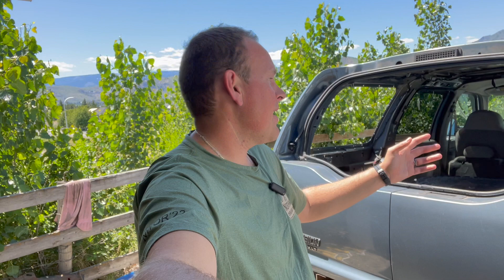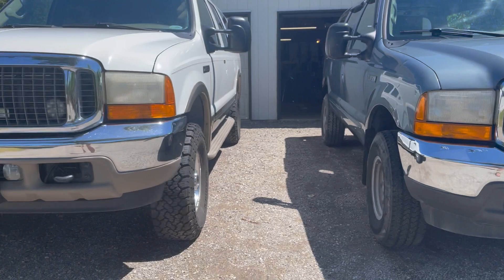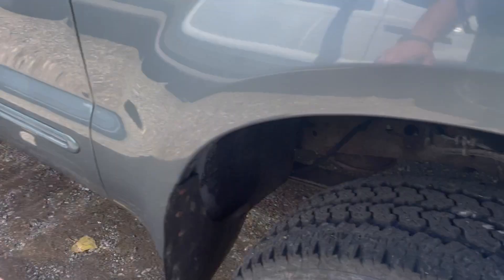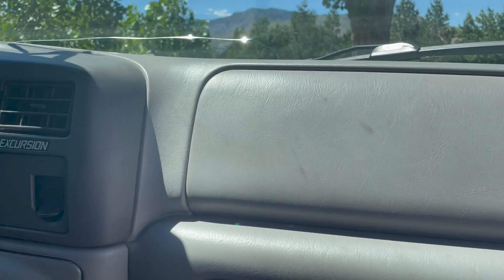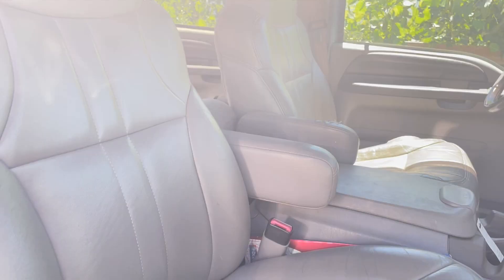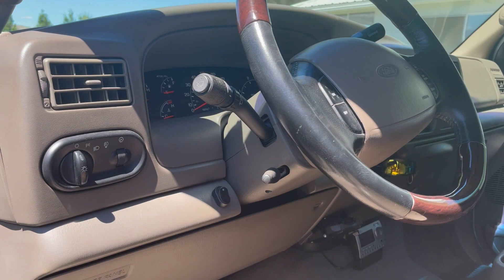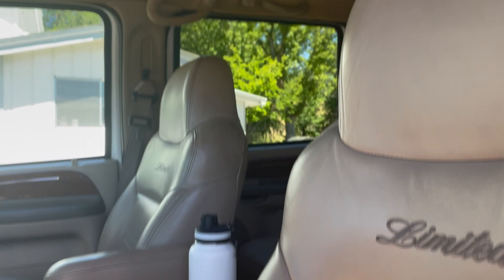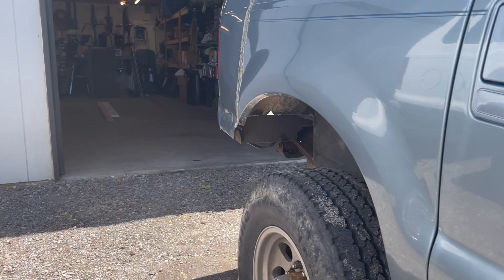Ford Excursion Xlt vs Limited, what is the difference???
Ever wondered what the difference in an xlt and limited Ford Excursion was? Well me too! So I decided to do aan xlt vs limited video, where I park the trucks side by side and compare what's different.